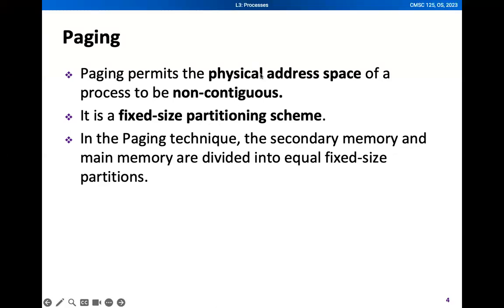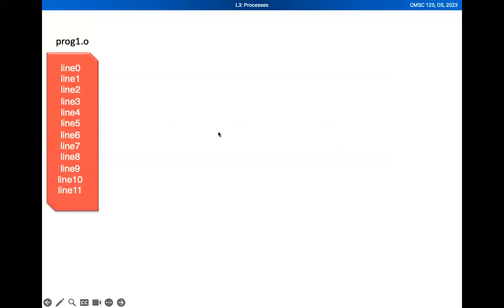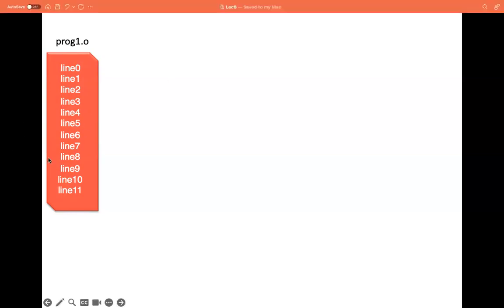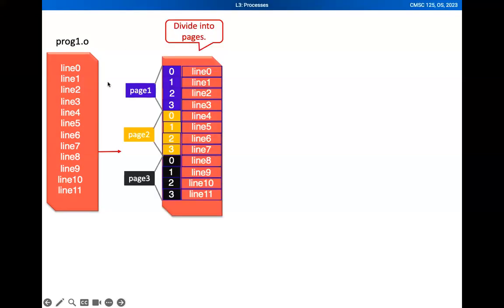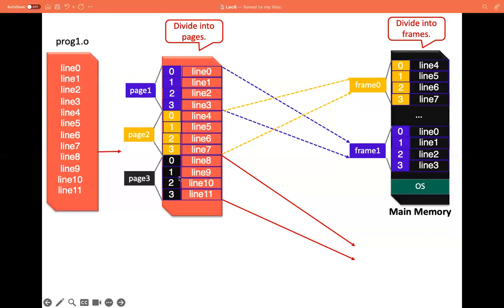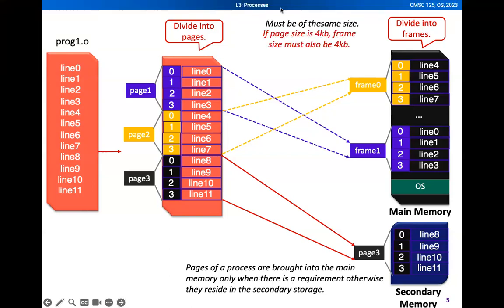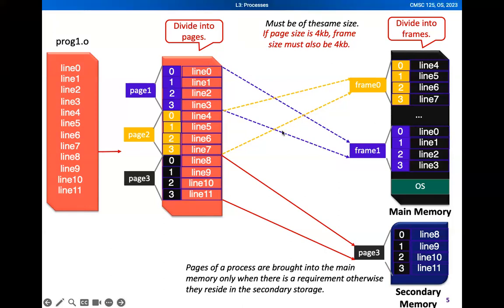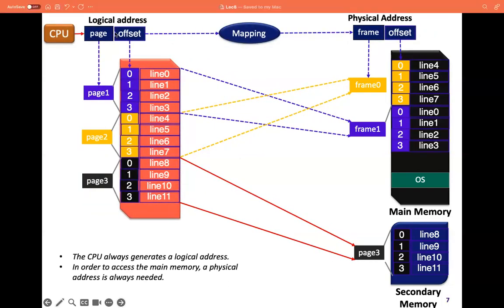1 - Paging Simplified | Memory management | OS